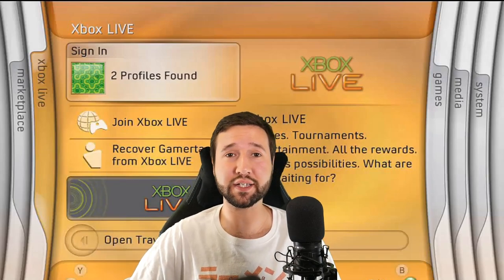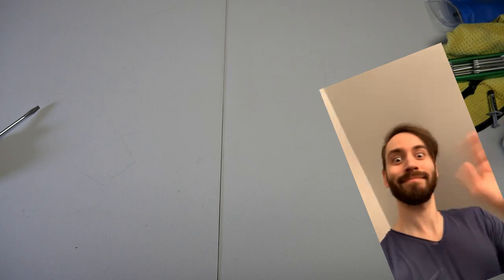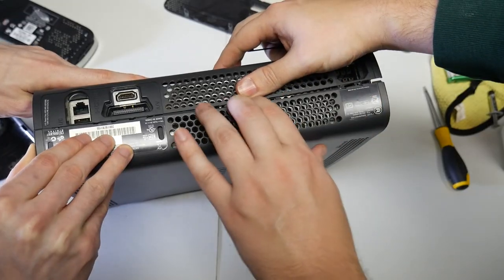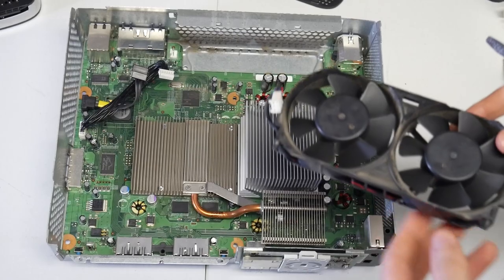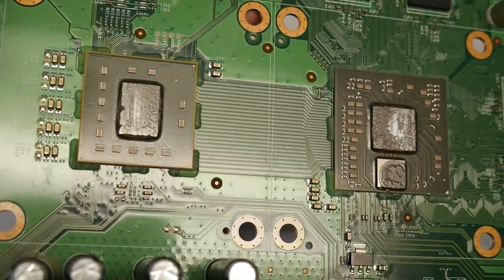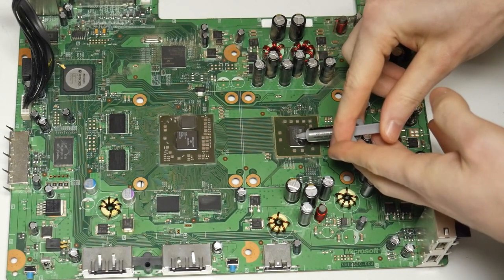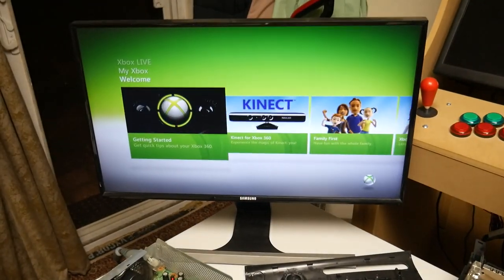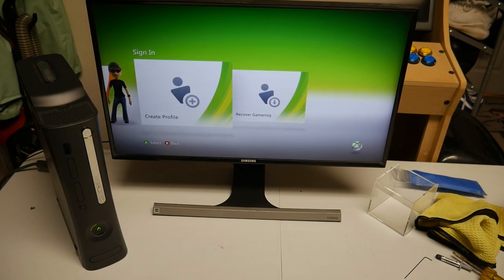I bought a broken Xbox 360 off of ebay... Can I fix it?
Hey everyone I know it's been awhile since I've posted but this video took a little longer to put together. I bought a Xbox 360 with the red ring of death displaying the E 74 error code off of eBay and decided to give it a shot on if I could fix it or not!

Xbox 360 opening kit

Thermal paste